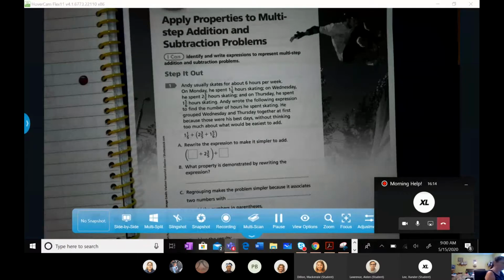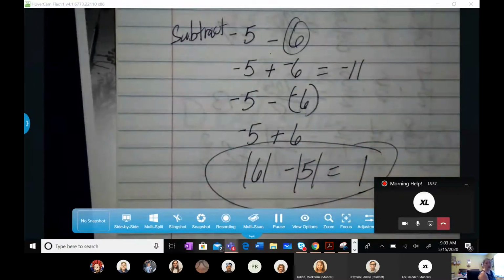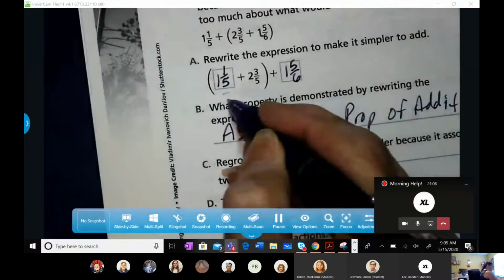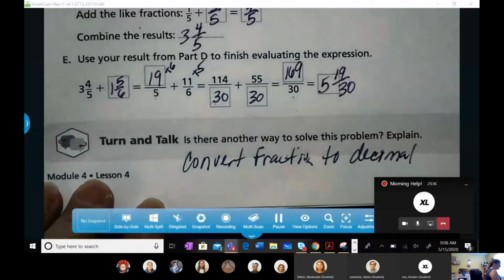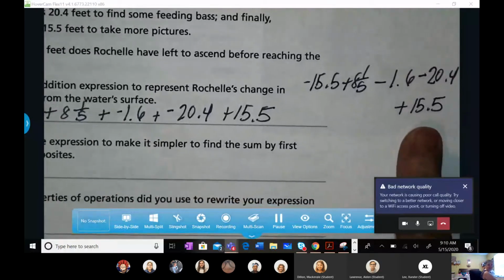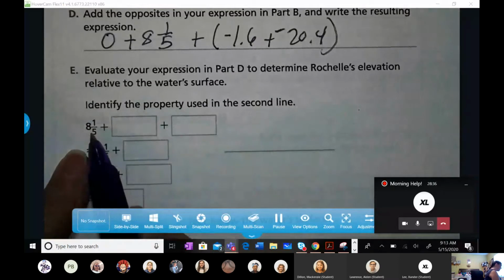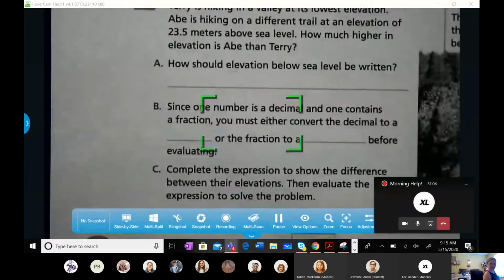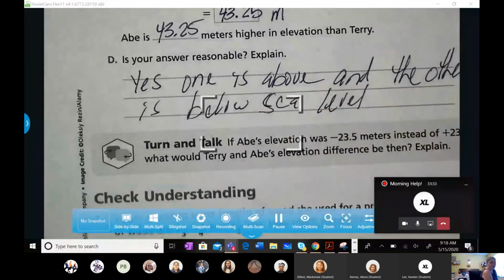Lavelle: Live Lesson Lesson 4 - 4 7th grade